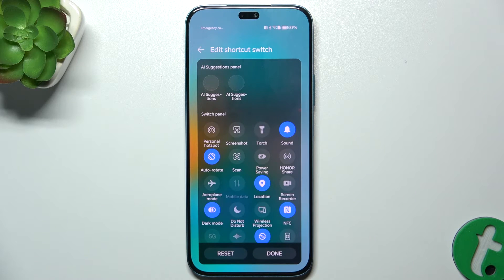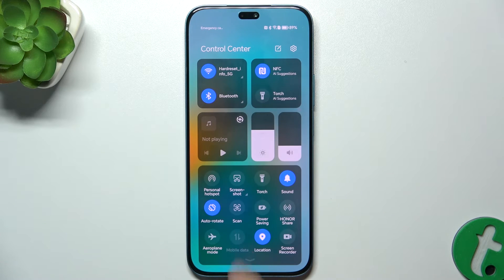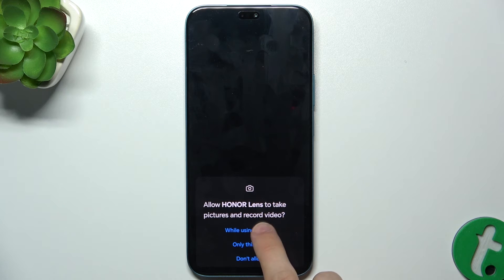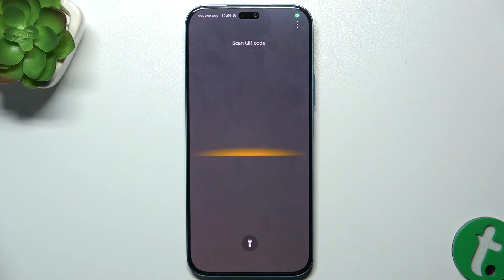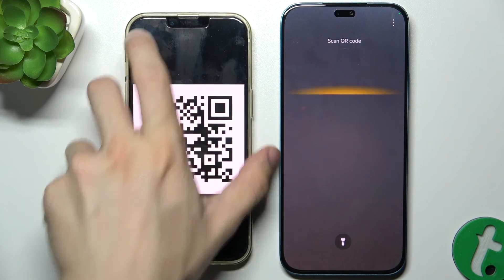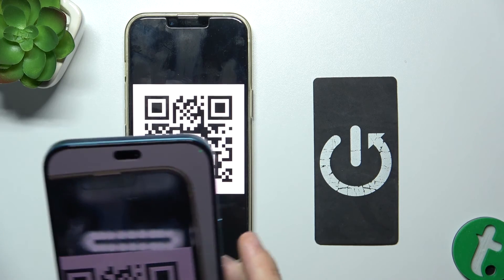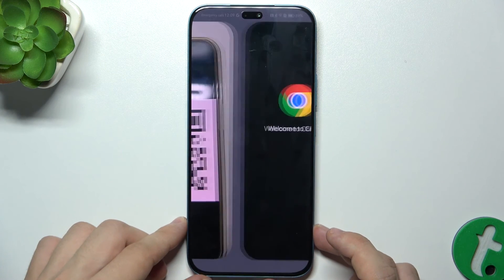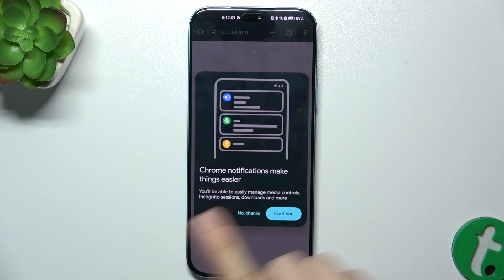Honor 200 Lite scan a QR code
In this tutorial, we'll demonstrate how to scan a QR code on your Honor 200 Lite. Scanning QR codes can be incredibly useful for accessing websites, downloading apps, making payments, and much more. With the Honor 200 Lite, the process is quick and straightforward. We’ll walk you through the steps to open the camera, focus on the QR code, and interact with the content seamlessly. Join us to learn how to make the most of this convenient feature on your Honor 200 Lite.

How to scan a QR code on the Honor 200 Lite? How to use the camera to scan QR codes on the Honor 200 Lite? How to access QR code scanning feature on the Honor 200 Lite? How to read QR codes with the Honor 200 Lite? How to enable QR code scanning on the Honor 200 Lite?